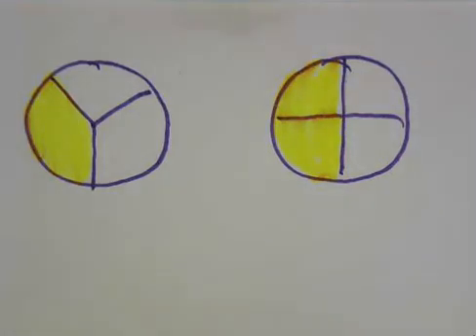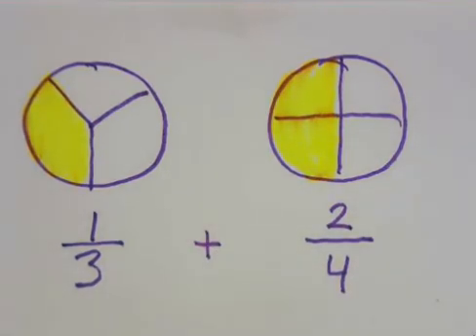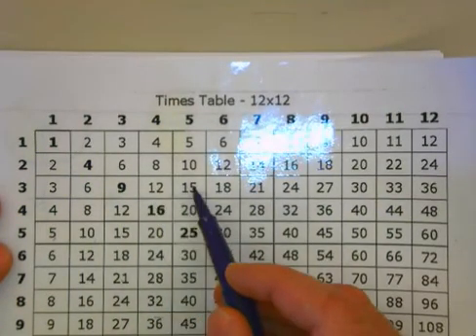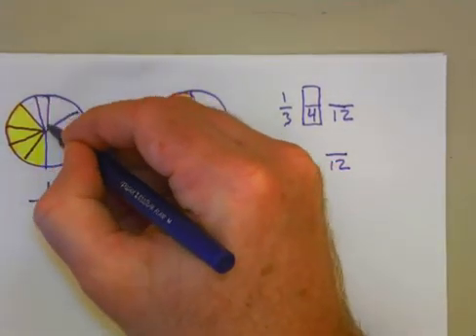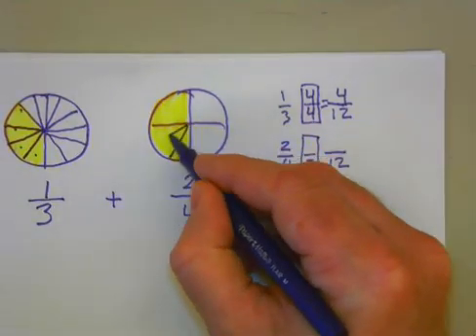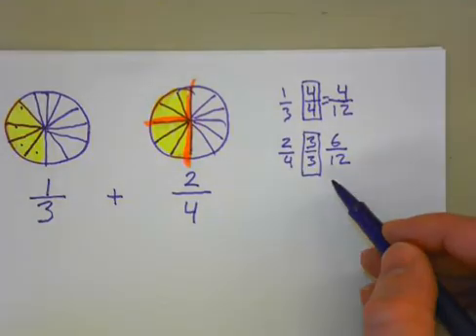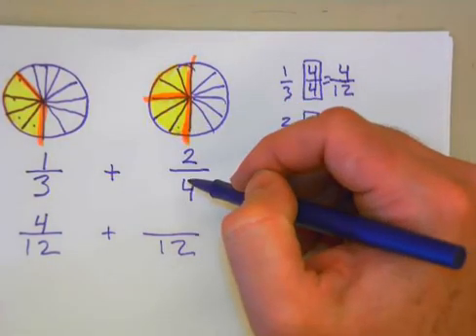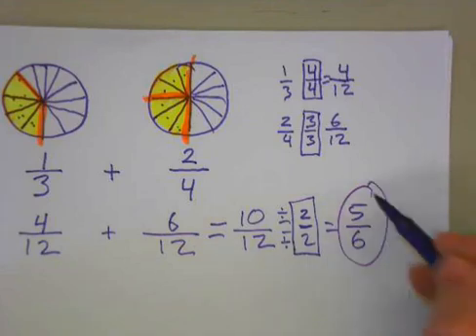Fractions adding subtracting pt1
common denominators, giant one, easy fractions